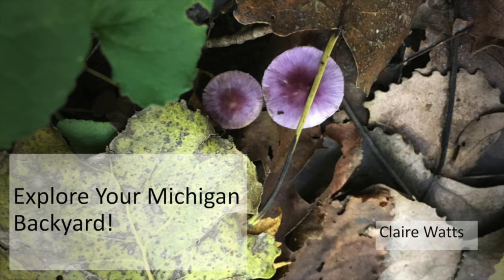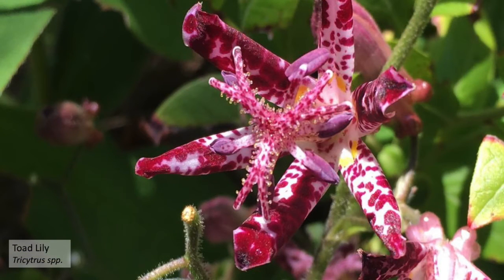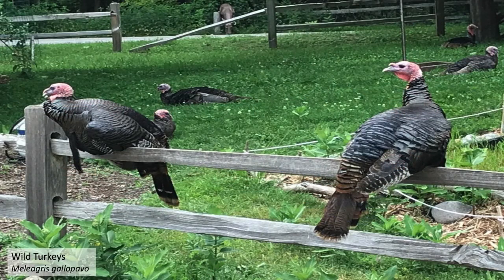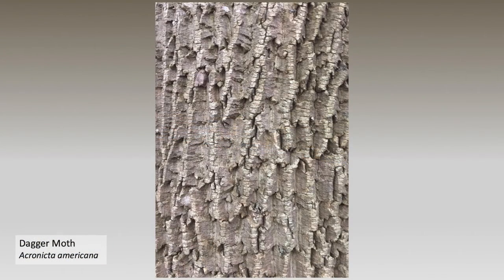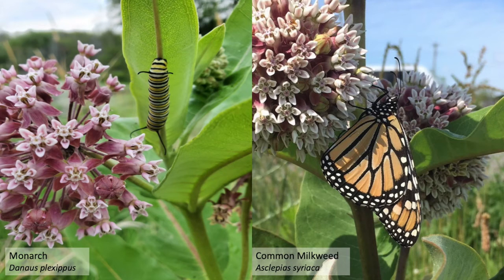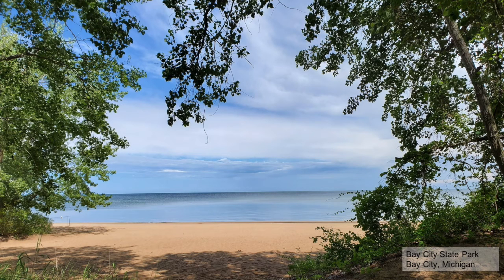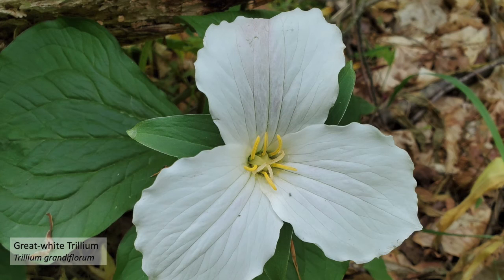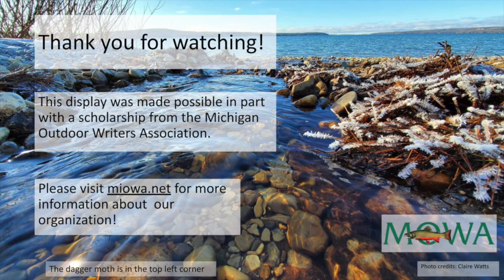Explore Your Michigan Backyard!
Join Claire to learn about the wonders hidden in your own Michigan backyard. Learn about insects, animals, native plants, and more all located in the state of Michigan!